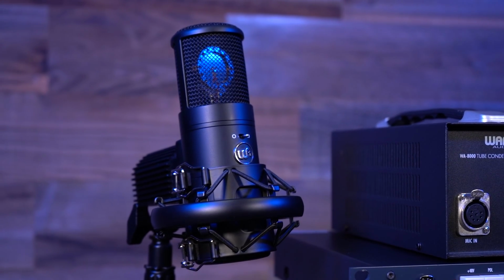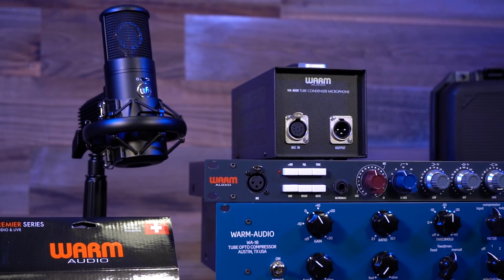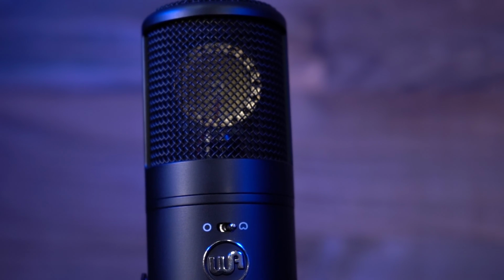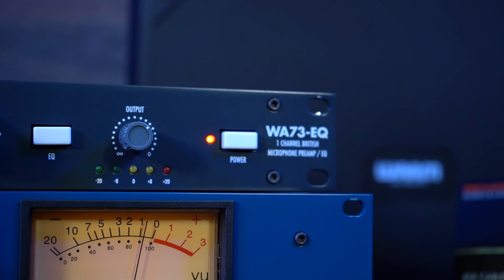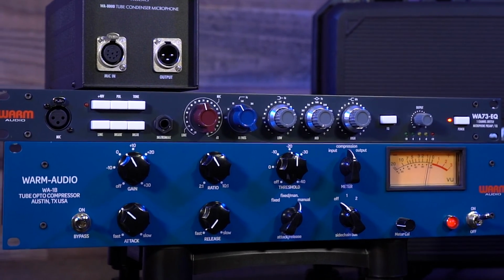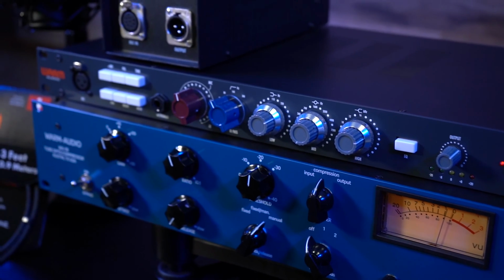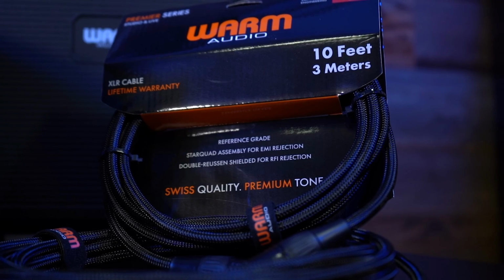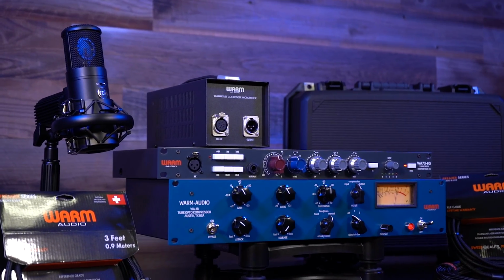In the Studio with the Warm Audio Iconic Vocal Chain!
Front End Audio sat down with Andrew McMillan of Warm Audio to talk about the Iconic Vocal Chain and that "iconic sound" which has been heard on countless pop, hip-hop and R&B hits from the 90's through today, and sought after by engineers, producers and artists.  Front End Audio has teamed up with Warm Audio to put together this Iconic Vocal Chain which is made up of three Warm Audio pieces: the Warm Audio WA-8000, Warm Audio WA-73EQ and the Warm Audio WA-1B. We visited our friends down at Kaplow! Recording Studio and put the Iconic Vocal Chain in the mix, check it out and let us know what you think!

For more information on the Warm Audio Iconic Vocal Chain, check it out

Vocals were recorded exclusively with the Warm Audio Iconic Vocal Chain!
Song "Shaking In My Knees" by Jon Rooks, featuring Preach Jacobs.
Music produced at Kaplow! Recording Studio.